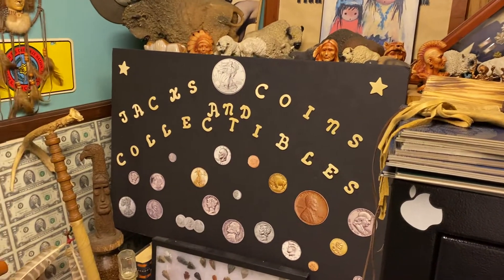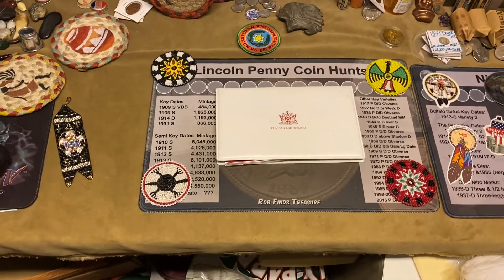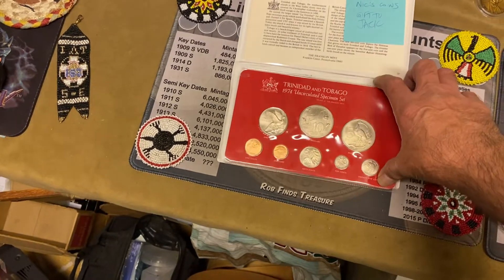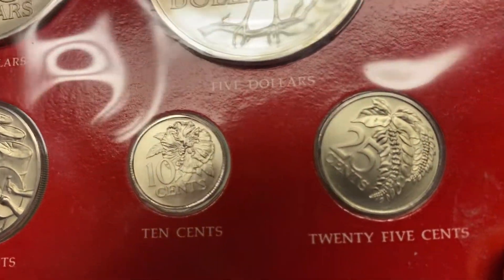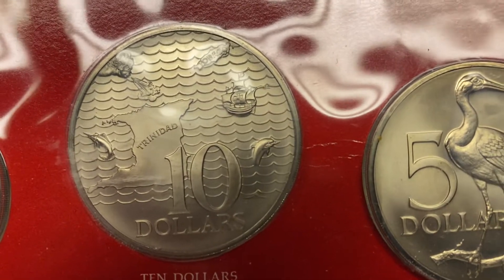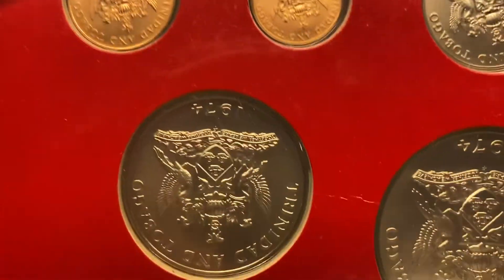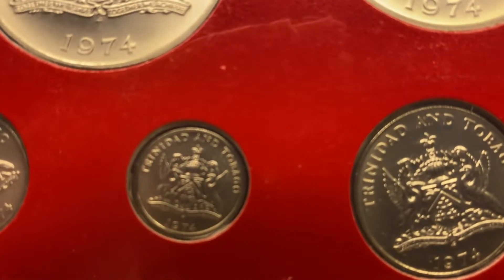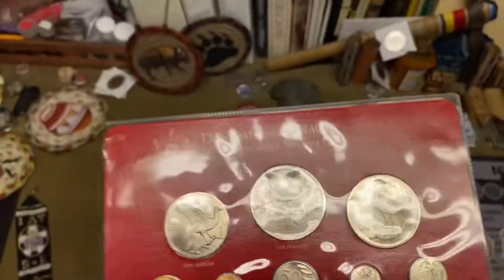Nic’s Coins Thanks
Thank you Nic’s Coins for the coins ,I am going to put them with my grandson collection please go check out Nic’s Coins her link is be sure to like an subscribe to her Chanel much love and respect my email is jackgallman@ yahooCom